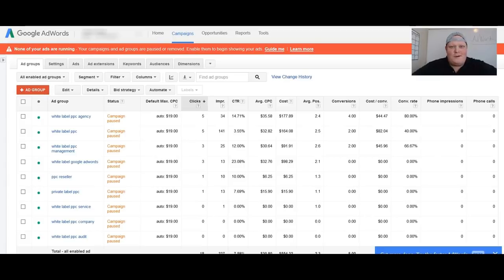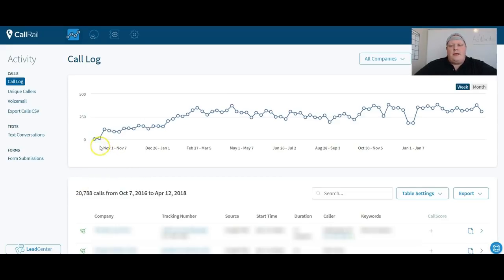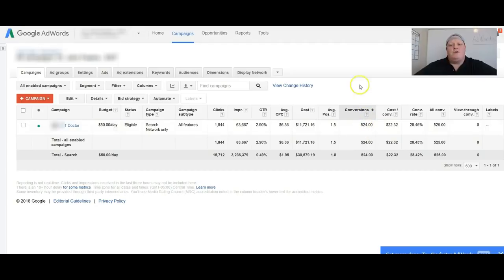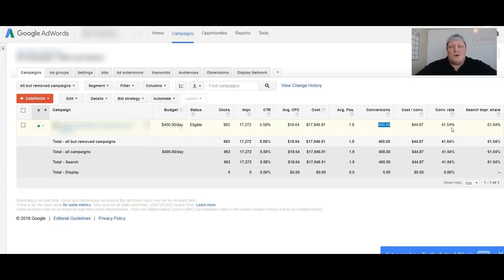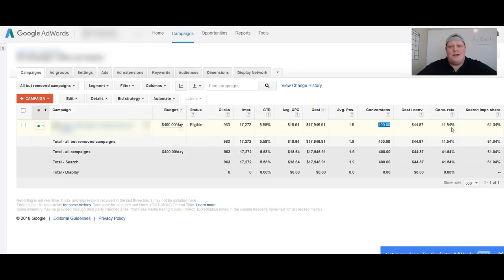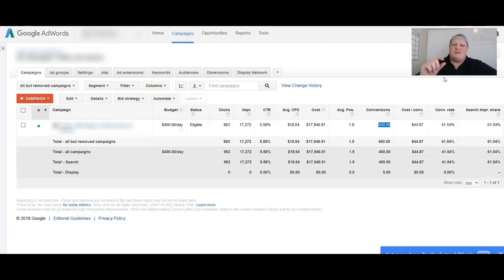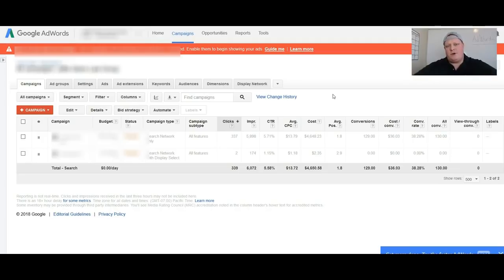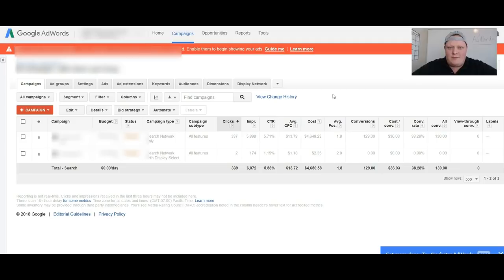Is Adwords DEAD? 🔥(WATCH This BEFORE Advertising With Google Adwords)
Is AdWords DEAD? You've gotta watch this video BEFORE you start advertising with Google Adwords. Advertising on Google Adwords can be a tricky beast. If you'd like to know does Adwords work and does Adwords really work this is the video for you. Advertising on Google can be a grind if you are not properly trained on how to use Adwords properly. In this video we discuss our experience running Google ads and talk about our failures using Google advertising as well as our many many successes. 2018 will be a resurgent year for Adwords and it's exciting times. In this Adwords tutorial we talk about Adwords for beginners and whether or not Adwords worth it.

Long live Adwords and advertising with Google:)